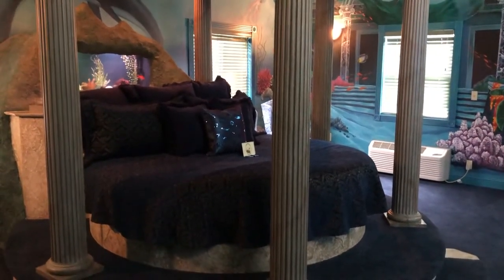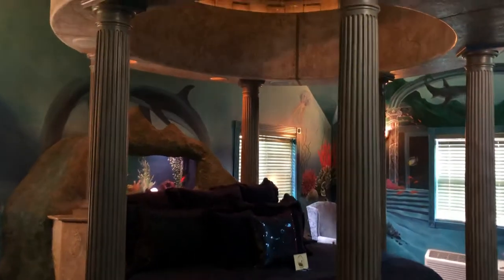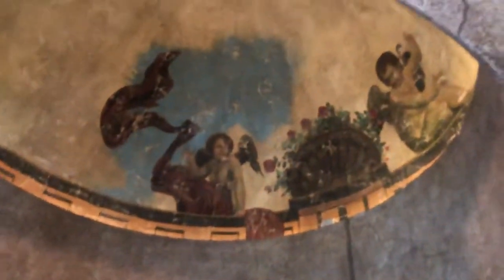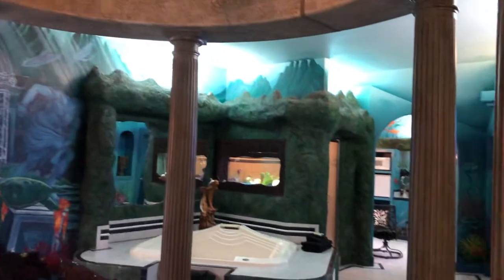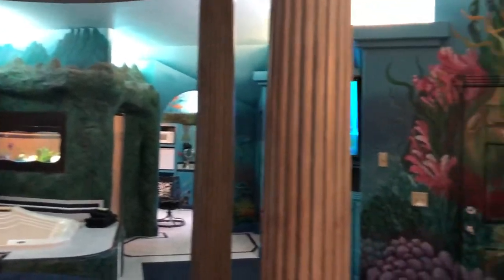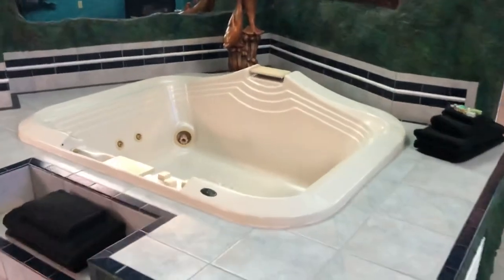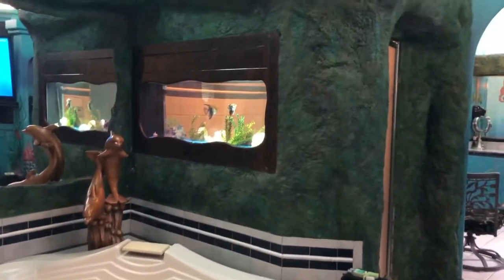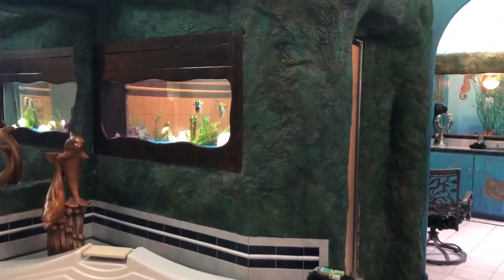Virtual Tour of Atlantis Under the Sea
Discover the magic under the sea in our Atlantis Suite. Relax in the oversized tub or on the round king size bed surrounded by fluted pillars while watching the giant 65" Smart 4K TV with built-in Roku. Enjoy a relaxing steam sauna followed by a shower while watching colorful fish swim in the shower wall aquarium. The roomy kitchenette features an aquarium table where you can enjoy your continental breakfast. Black Swan Inn is located in Pocatello, Idaho